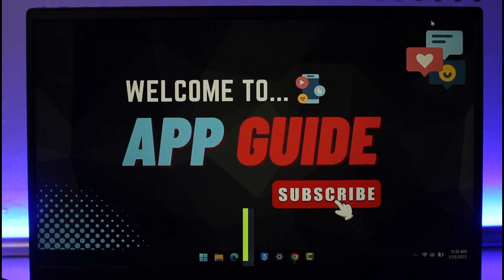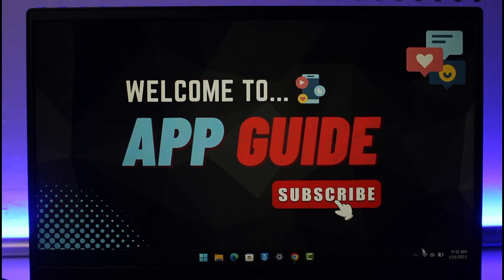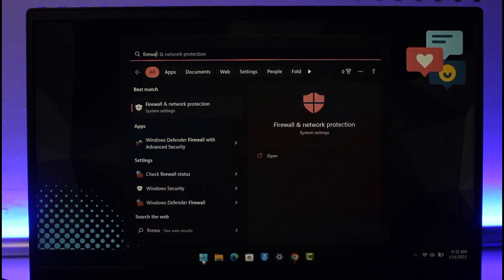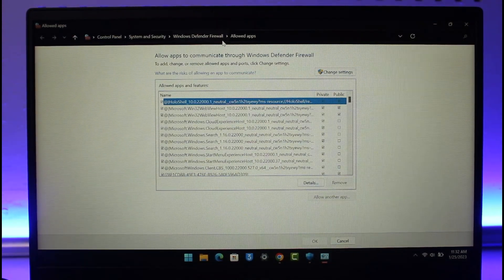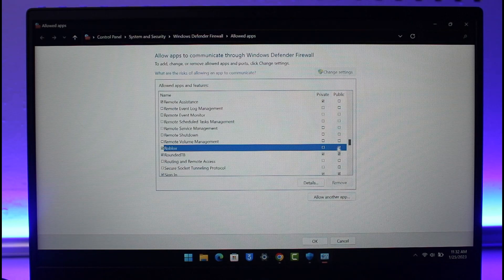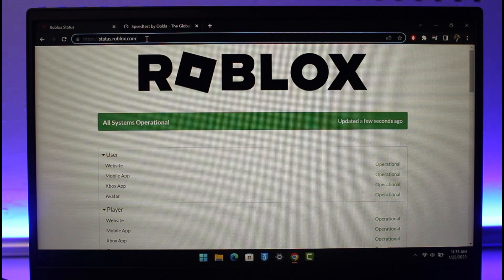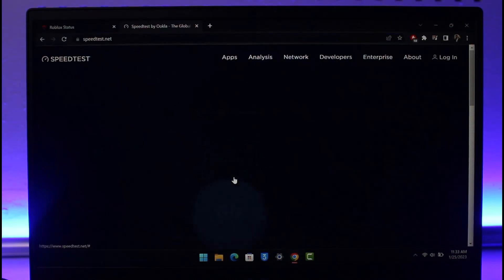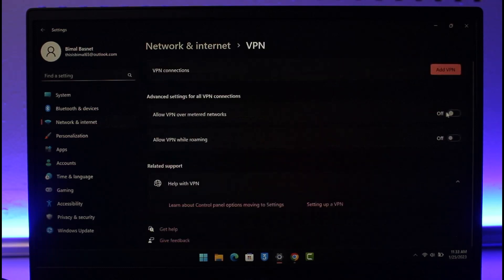Roblox Failed to Connect to the Game - Connection Attempt Failed Fix !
This video guides you through an easy step-by-step process to fix Roblox "Failed to Connect to the Game - Connection Attempt Failed" error. So make sure to watch this video till the end.

~ Chapters:
0:00 Introduction
0:12 Close Roblox
0:22 Allow Firewall Access
1:01 Check Roblox Status
1:16 Test Connection Speed
1:42 Conclusion